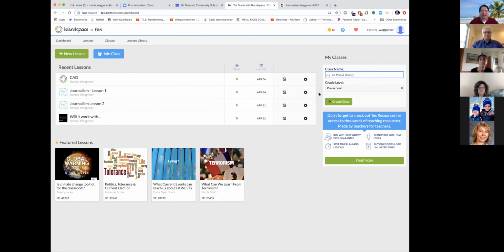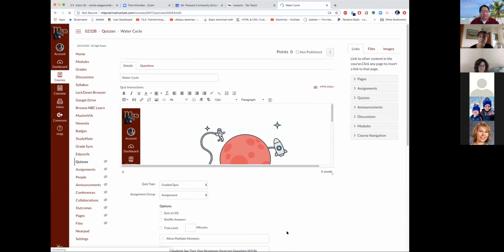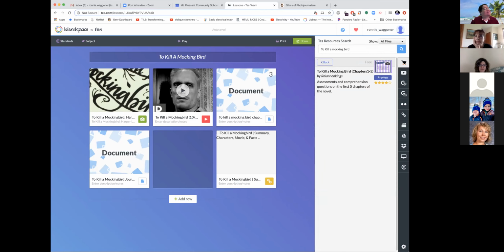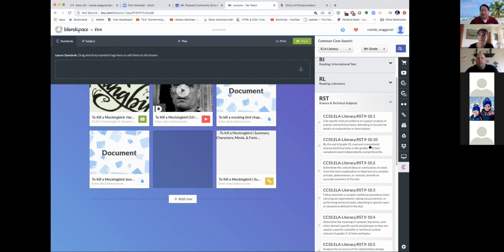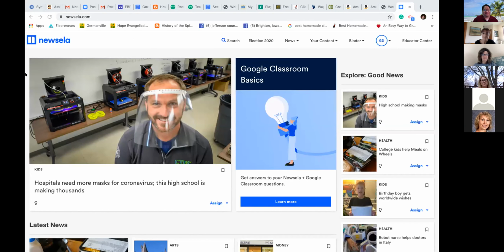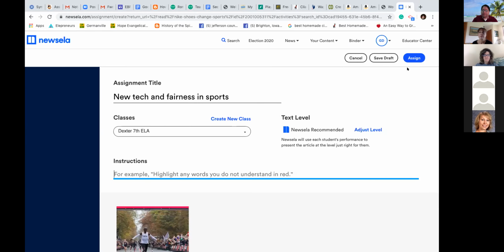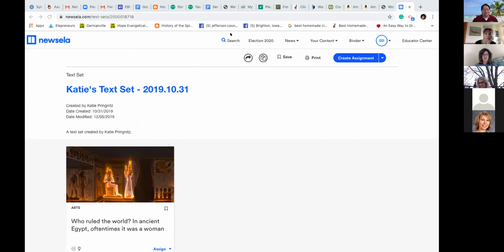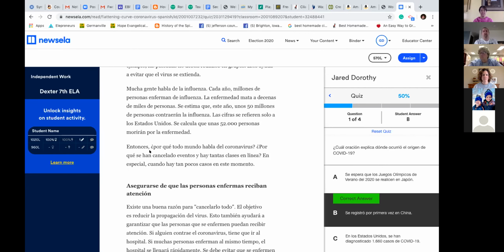Teacher Showcase 4/23: Tes Teach and Newsela